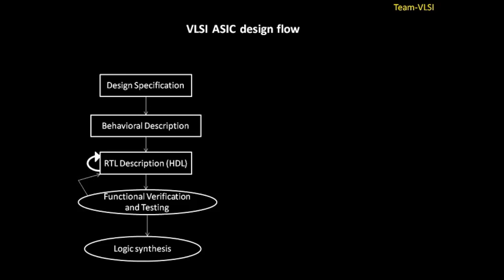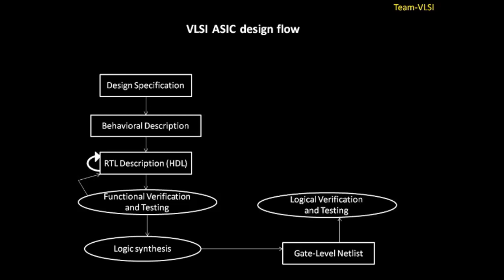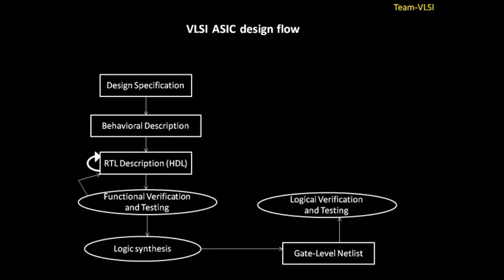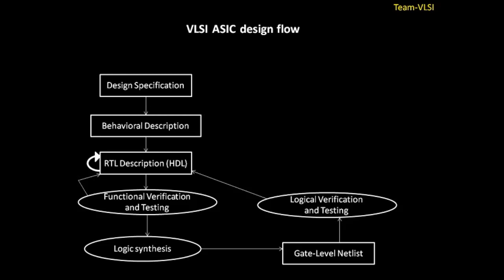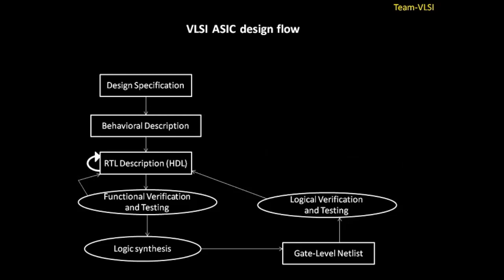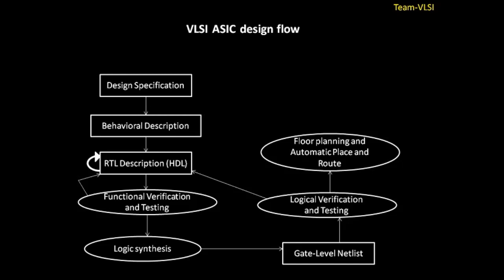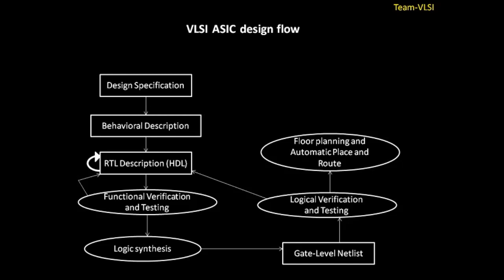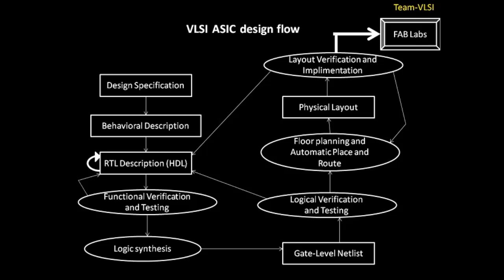VLSI ASIC Design Flow | Physical Design Flow | Back end design flow | RTL 2 GDS flow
This video tutorial describes what is the ASIC design flow or Front end and back end design flow or Physical design flow. A brief description of each stage in RTL to GDS flow has been explained. Complete RTL to GDS flow broadly divided into two parts, Front end Design and Back end Design. In the semiconductor industry, there are different teams to handle each stages. These two parts have been divided into many teams based on the stages like in Fron End, Netlist team, DFT Team, Verification team, Synthesis team and in Back end, PnR team , IR and EM team, Signoff team.
In this tutorial, a brief explanation of each stage and an overview of the whole flow has been explained. In the later videos, you will find the video tutorials on different stages based on EDA Tools demonstration.
Flow is the most important thing for fresher's Interview as well as working professionals.

Your queries/suggestions are most welcome in the comment section. Please comment on your reaction.